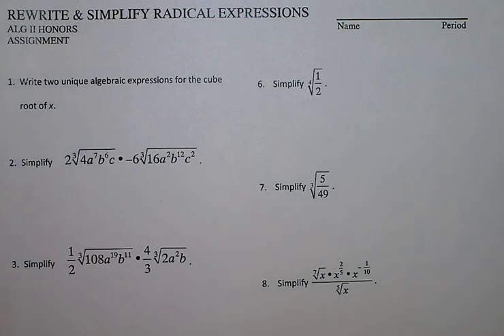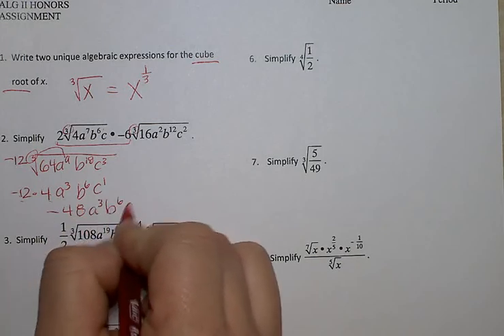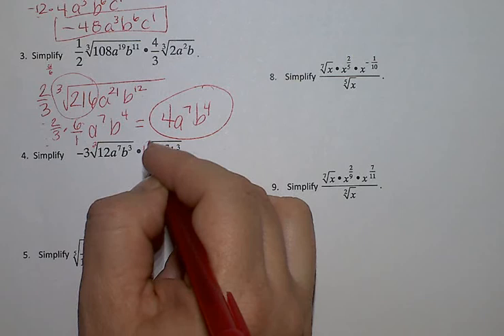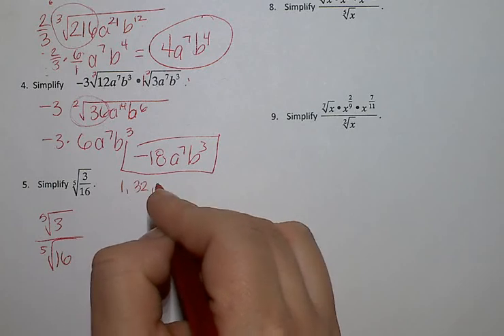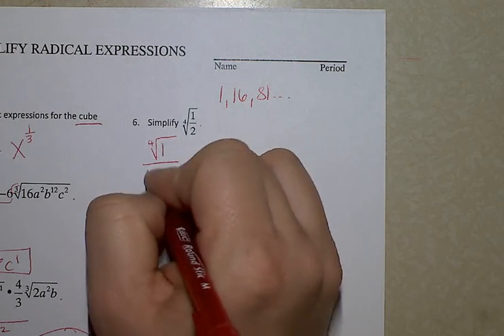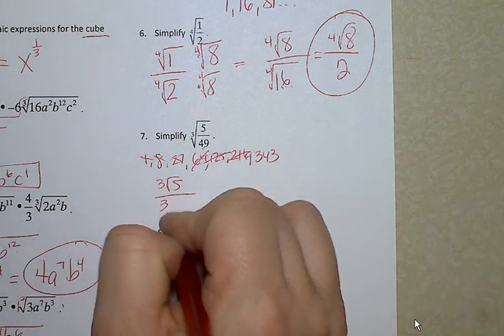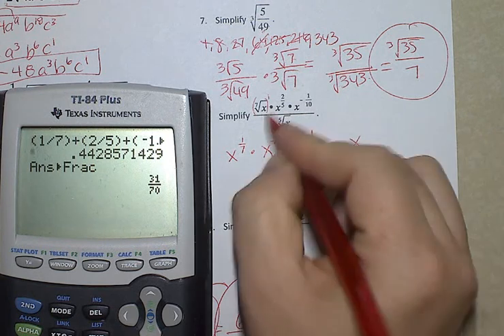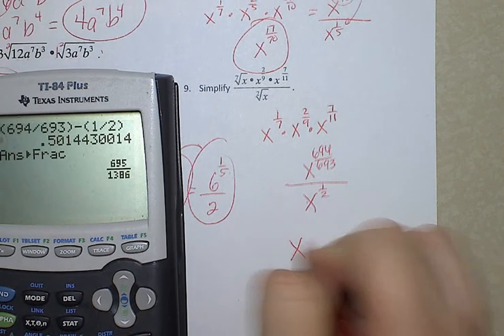Spring 2019 - Rewrite & Simplify Radical Expressions (Assignment)